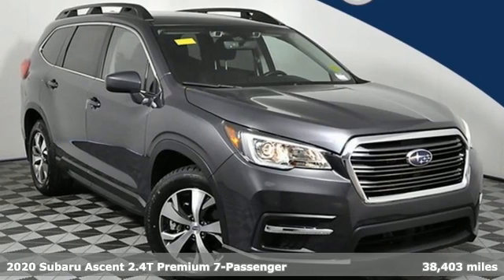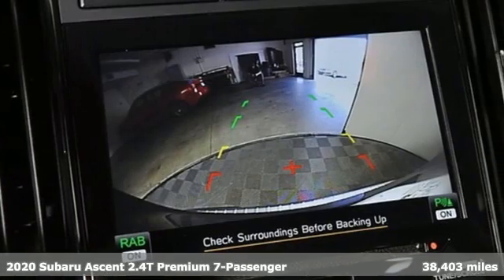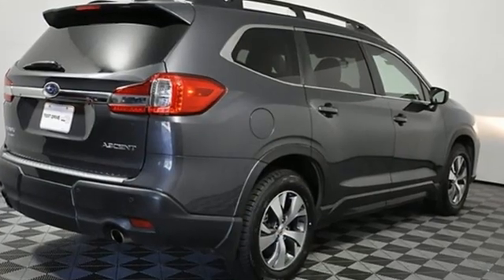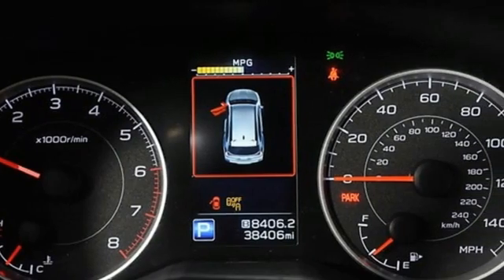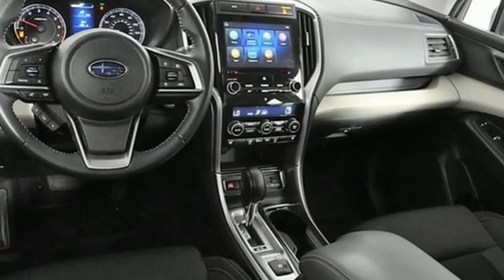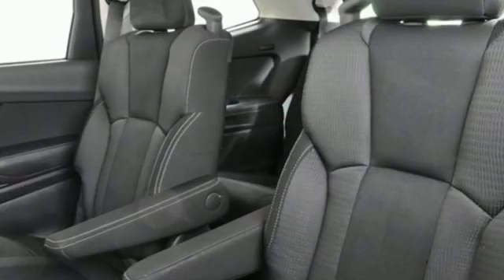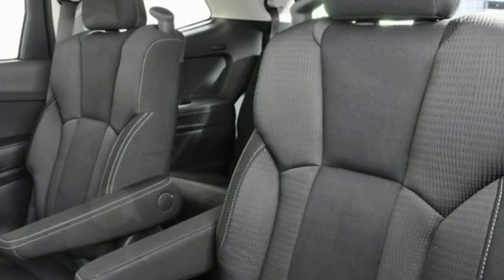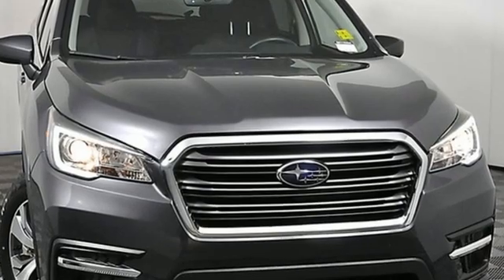Used 2020 Subaru Ascent Marietta, GA Atlanta, GA QK11680A - SOLD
Year: 2020
Make: Subaru
Model: Ascent
Trim: Premium
Engine: 2.4L DOHC
Transmission: Lineartronic CVT
Color: Gray
Interior: Slate Black
Mileage: 38403
Stock #: QK11680A
VIN: 4S4WMAFD8L3403978
2020 Subaru Ascent Premium CARFAX One-Owner. BLIND SPOT MONITERING, 1 OWNER NO ACCIDENTS CARFAX, NO ACCIDENTS CARFAX, RECONDITIONED TO LIKE NEW, 2nd Row Captain Chairs, All-Weather Floor Liners, Auto-Dimming Exterior Mirror w/Approach Light, Cargo Tray, Heated front seats, Map & Reading Lights LED Upgrade - 6 Bulb Kit, Navigation System, Popular Package 2A, Rear Bumper Cover, Splash Guards. Volvo Cars of Marietta is the one of largest Pre-Owned Volvo Dealership in the nation. Our inventory moves extremely quickly. PLEASE BE SURE TO SECURE YOUR APPOINTMENT. All vehicles are subject to sale at any time. As a courtesy to our clients, a partial payment and signed agreement will secure an appropriate window of time to allow for travel to inspect and accept the vehicle.

Address:
1195 Cobb Parkway S